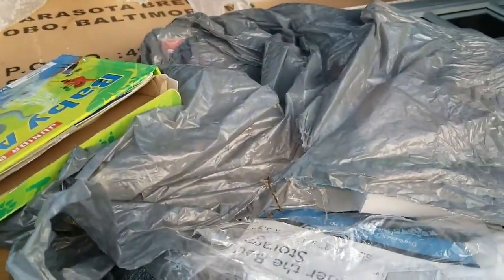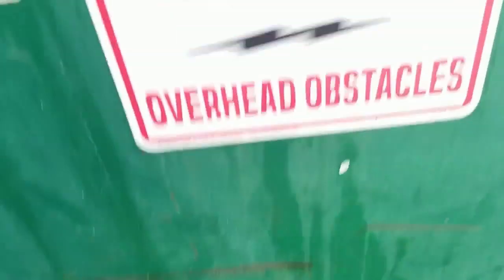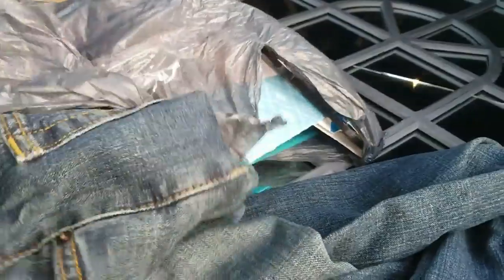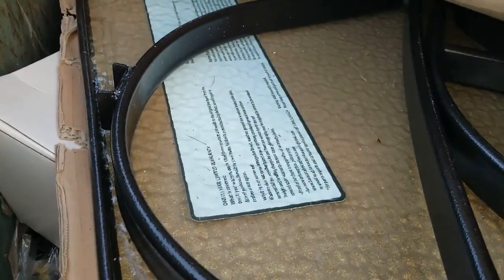SCORE!!!!! DUMPSTER DIVING~RESIST WASTE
Hi! My name is Tina, and I dumpster dive to save good usable items from the landfill. This is my way of saving the environment one haul at a time. Join me in my escapades and watch me salvage goods and food for my family and five other families as well! This is my way of bucking the system of wastefulness in America.

Resist the negative self-talk! Resist society's norms. There is no "normal". Be who you want to be and be true to yourself. Resist the patriarchy that says women must be "this" or "that". We are who we are and it's who we were meant to be! Resist commercialism that says we are not good enough so we must buy this product to better ourselves. We don't need that crap!